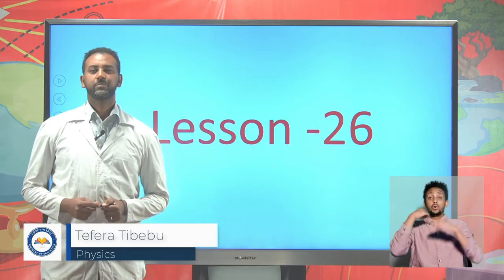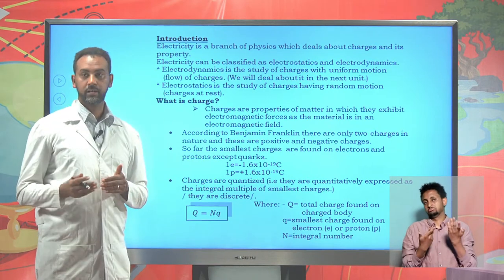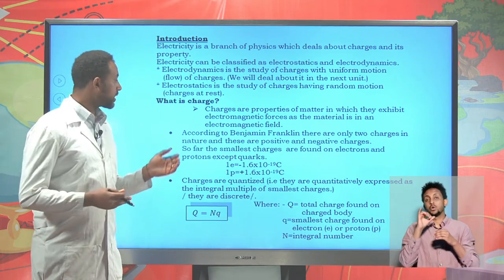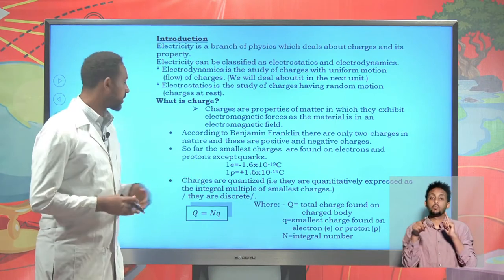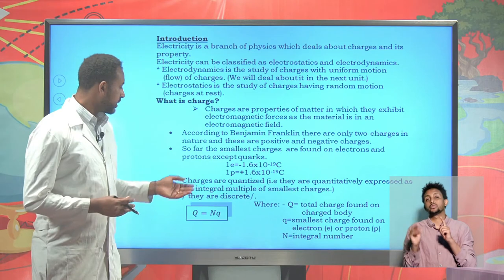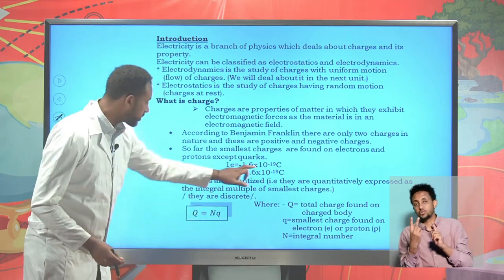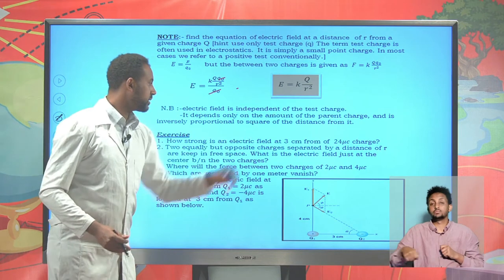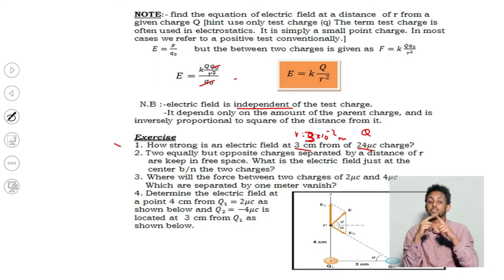[Physics ep 26] Electricity